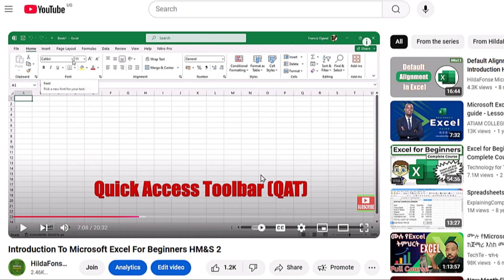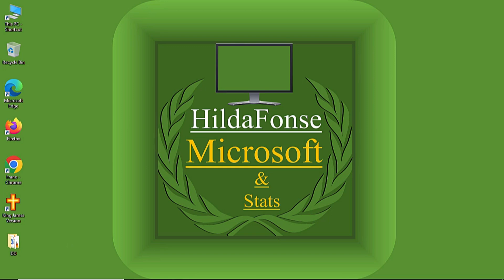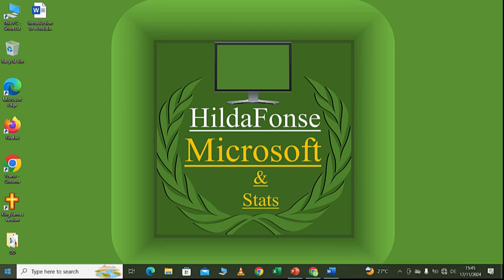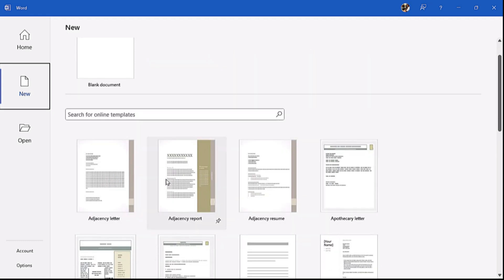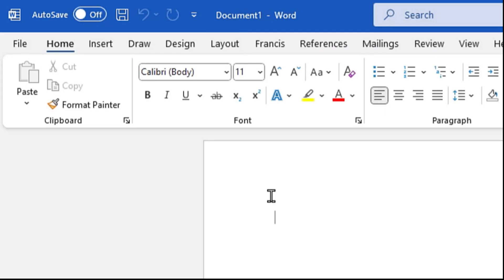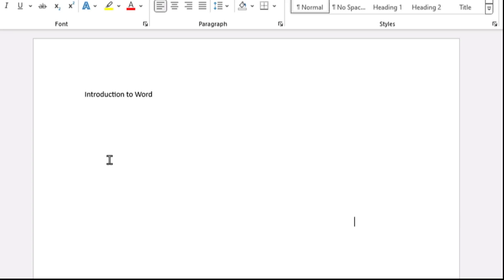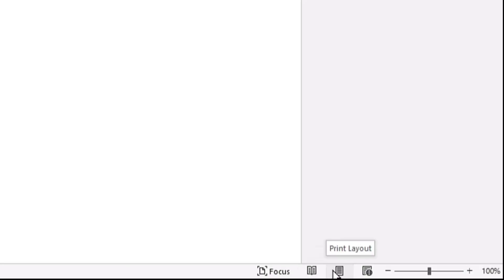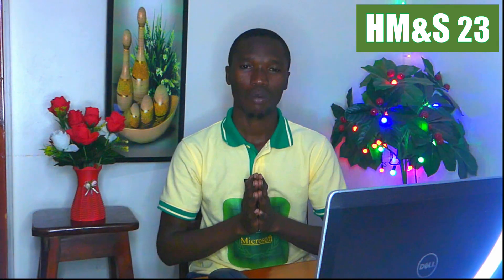Introduction To Microsoft Word For Beginners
This video brings to you Introduction to Microsoft Word or Word for beginners, Microsoft word is mostly used for writing reports